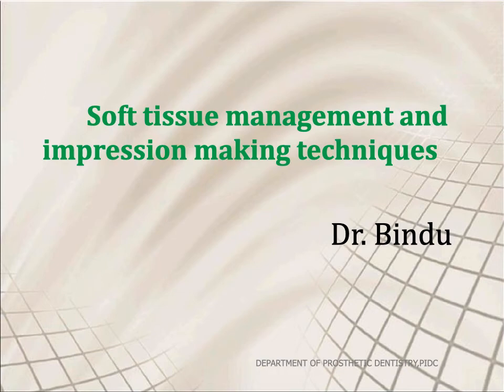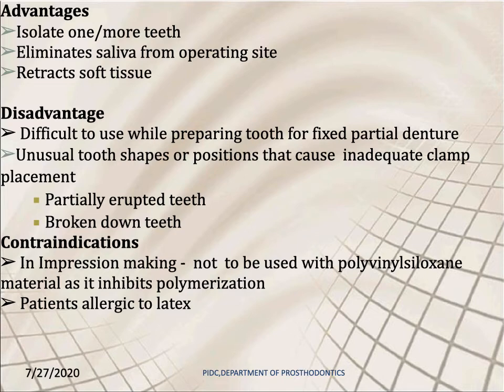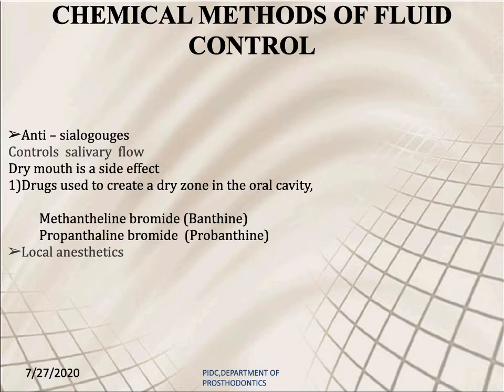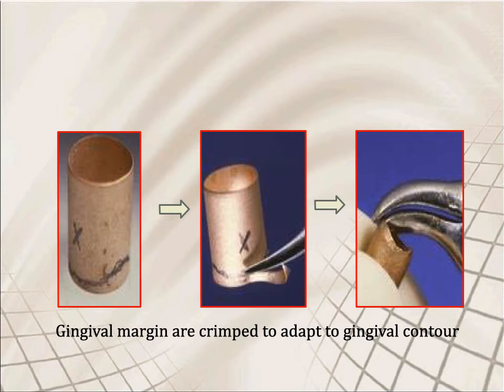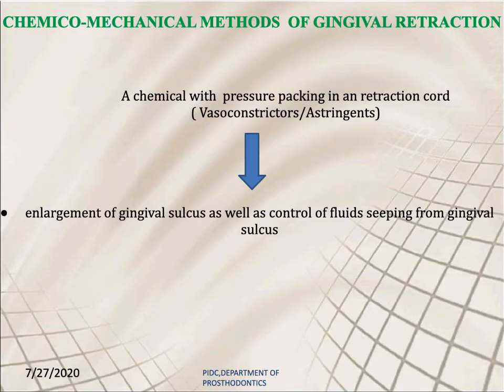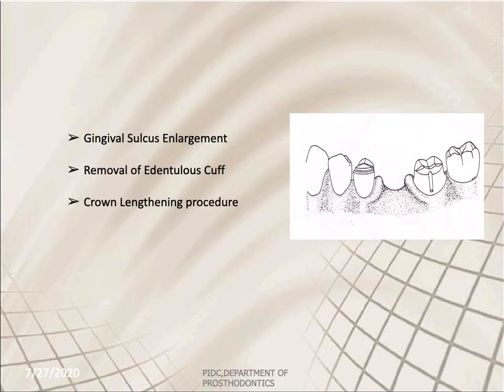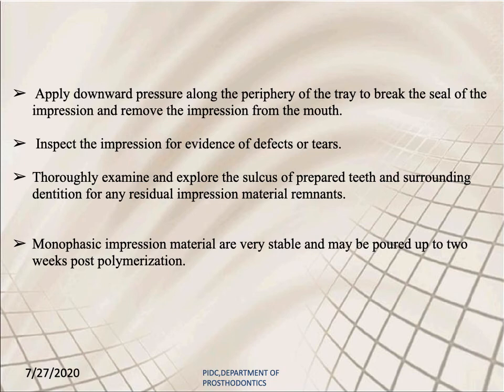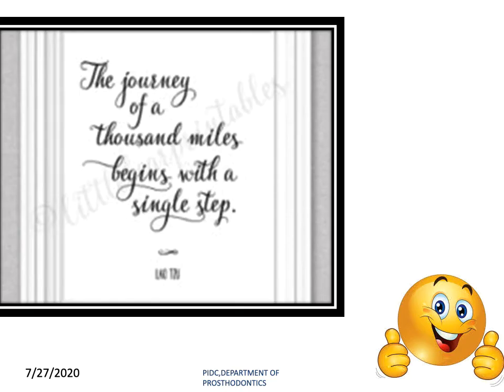SOFT TISSUE MANAGEMENT AND IMPRESSION TECHNIQUE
Date: 21/06/21
Batch 23
Department : Prosthetic Dentistry